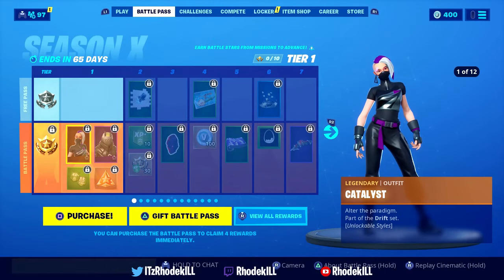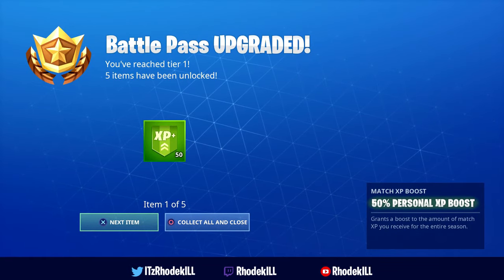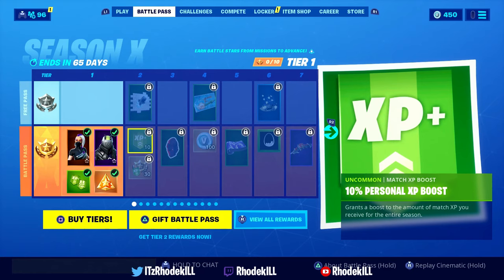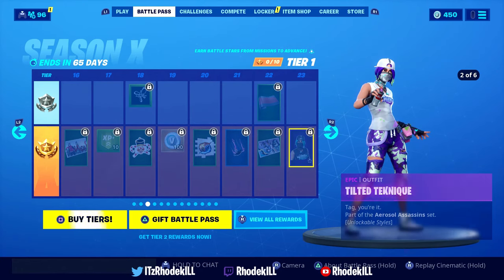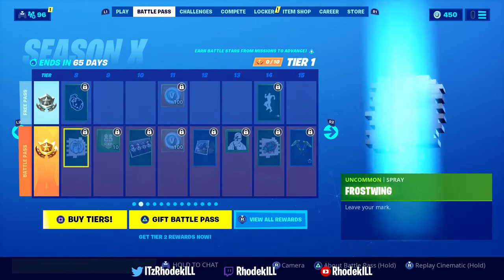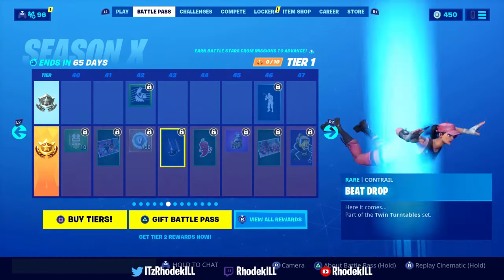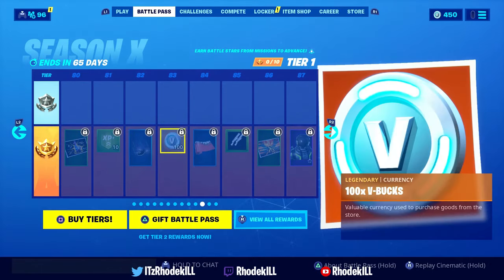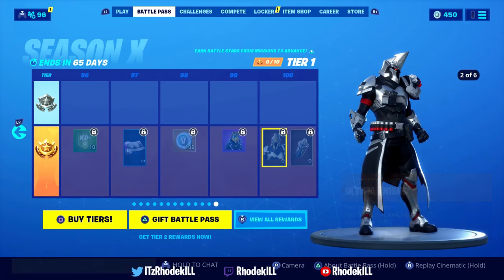Fortnite Season 10 (Cut scene and Tier Unlocks)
Showing you the Cut Scene and Tier Unlocks for season 10! I do not play much fortnite. Rarely you will see me playing it, but in the future I do want to get back to playing it like I used to!

Hello, welcome to the channel! On this channel you will find a lot of Call of Duty gameplay. I am going to start branching out and playing more games in the future. Love talking to everyone in the streams and I reply to all comments in the videos. Thank you so much!